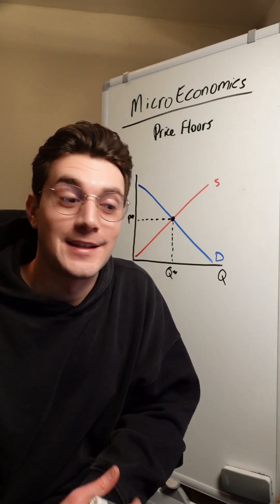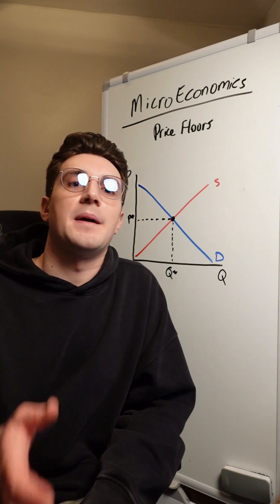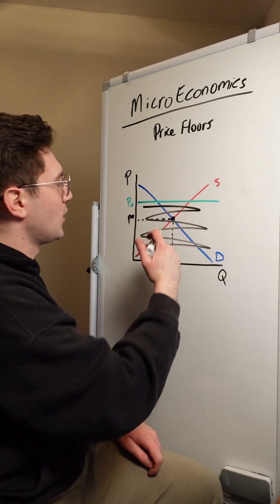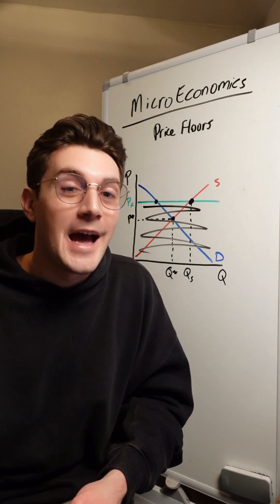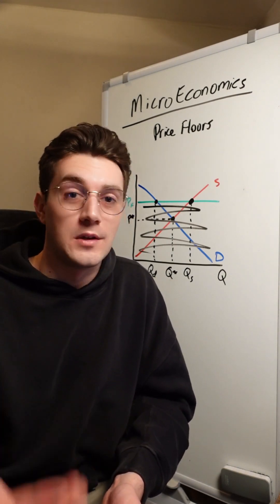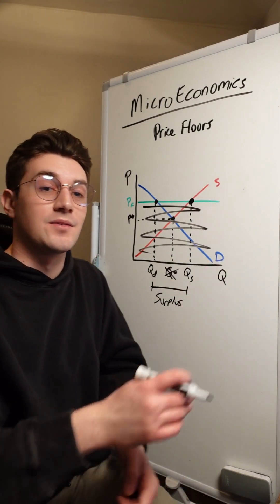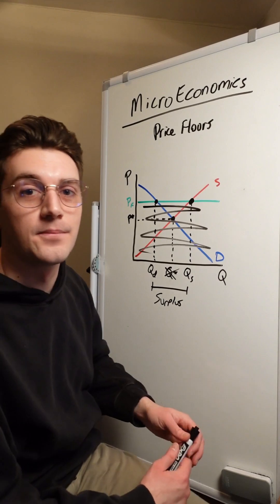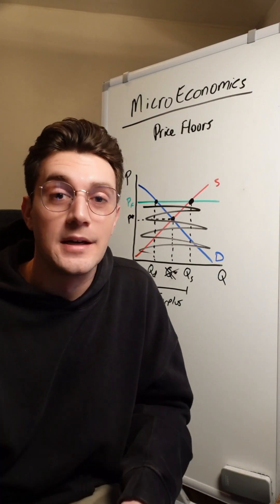Price Floors - What to know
Here's what you actually need to know about Price Floors in your first Microeconomics class.

Need help getting caught up in class? Takes around 2 hours to quite literally learn every concept in this class